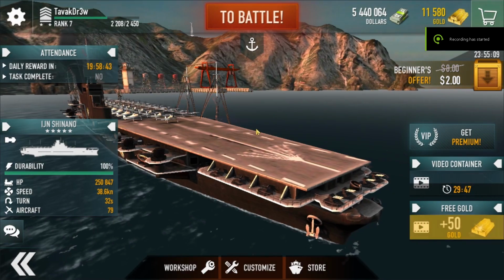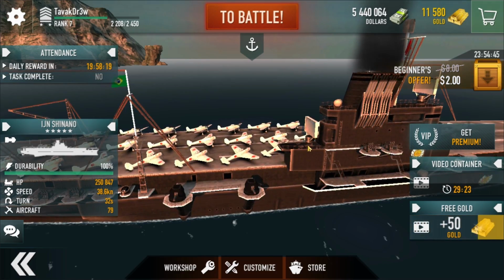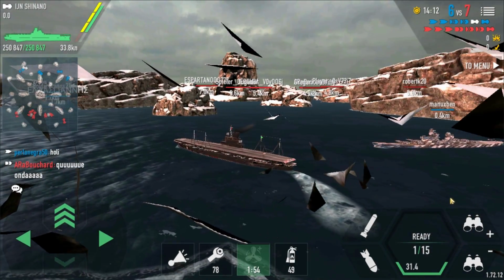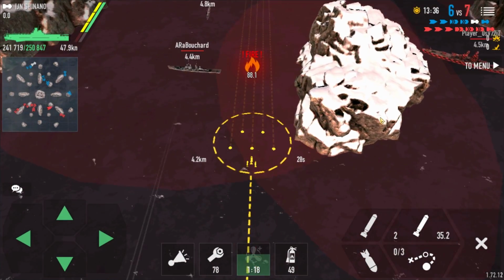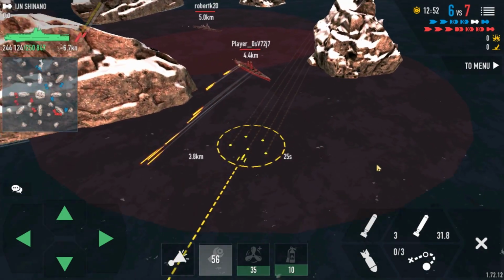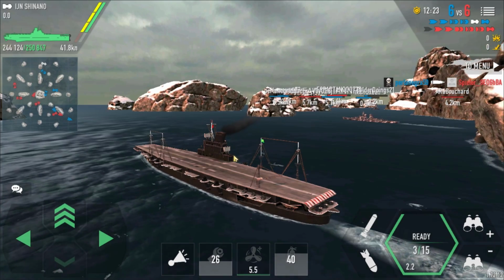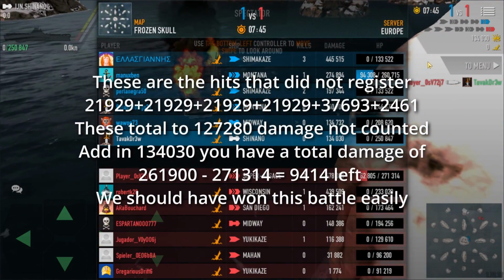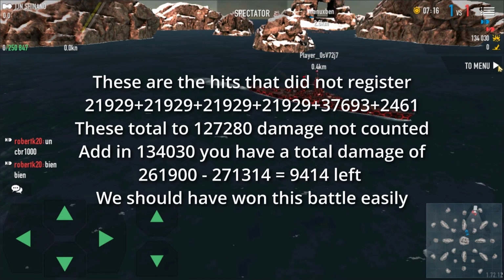Battle of Warships Episode 12 Bonus Shinano and Super Alsace that won't sink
Day 12 of the journey to get all the ships without spending any money